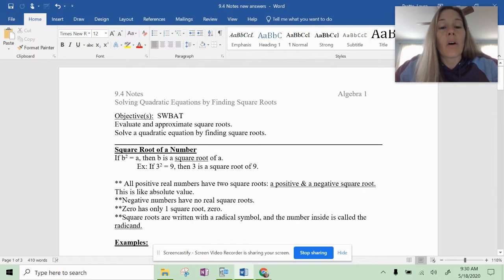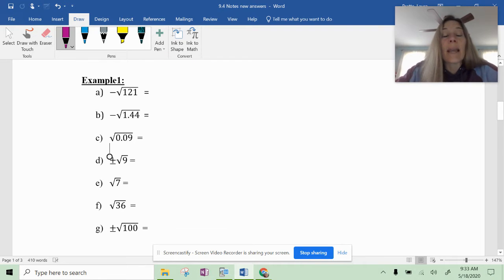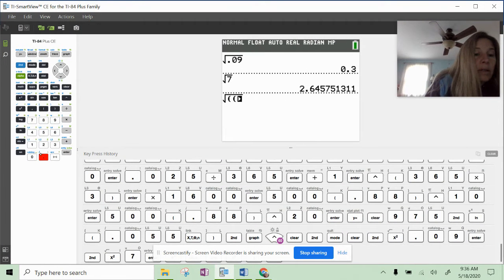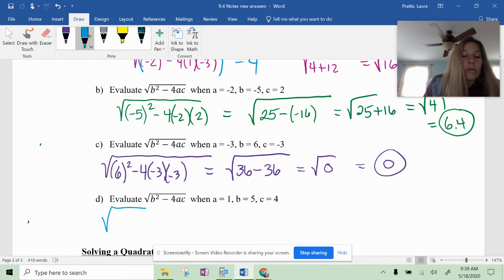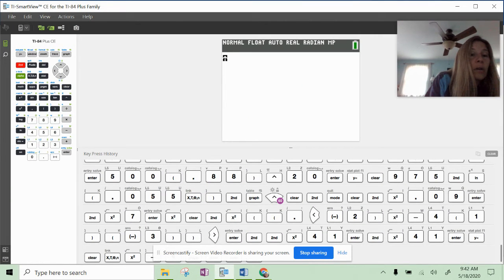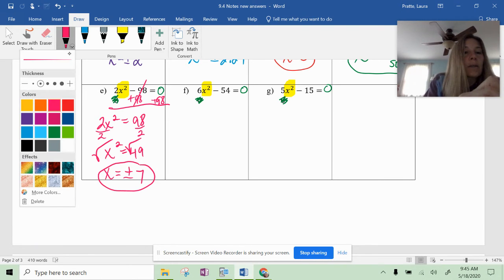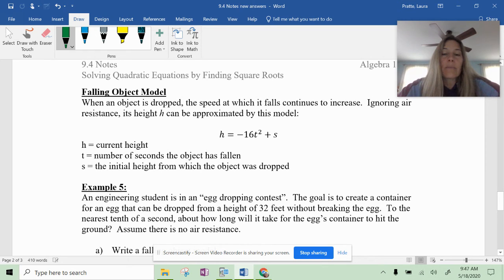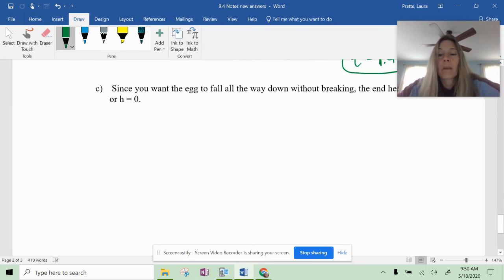9.4 Solving quadratic equations by square roots